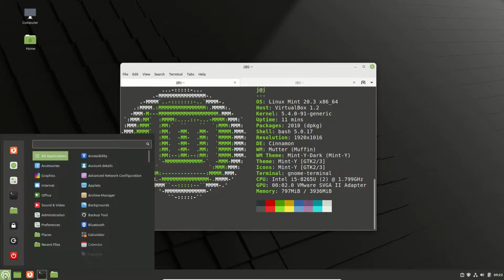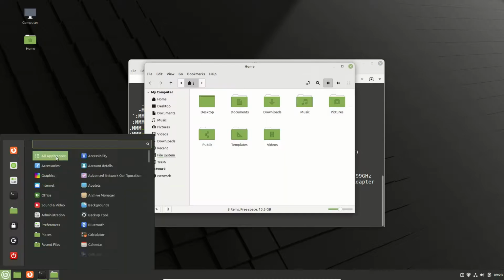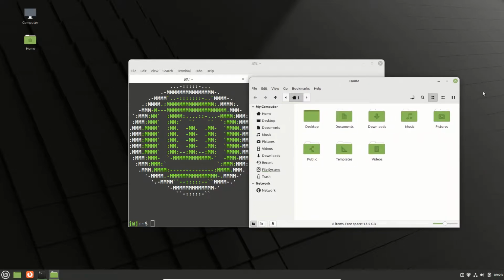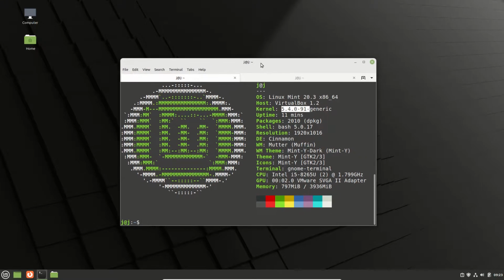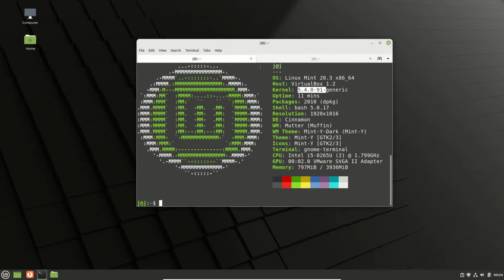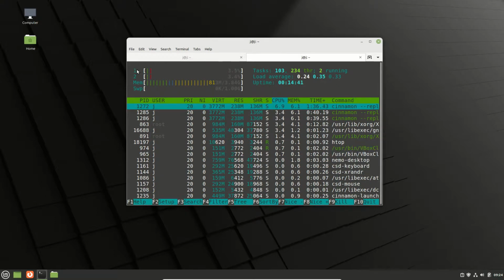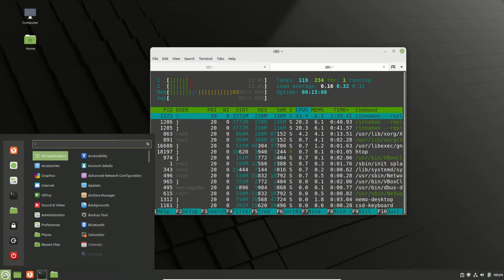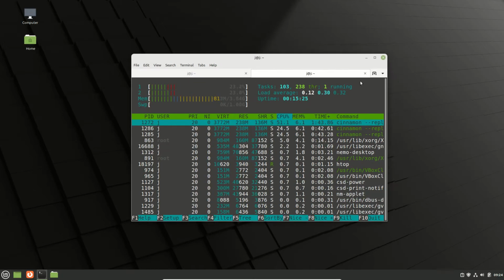Linux Mint 20.3 (Beta) - First Look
Gday Youtube!

Here we have the latest Release of Linux Mint 20.3 Beta - Ready for a lookin'

Note. This is the Default Cinnamon Desktop Environment.